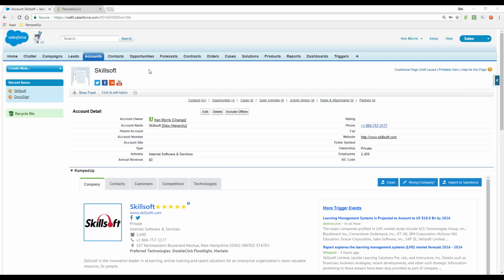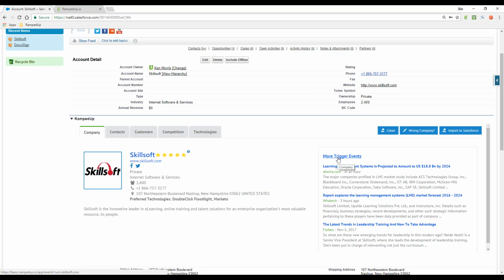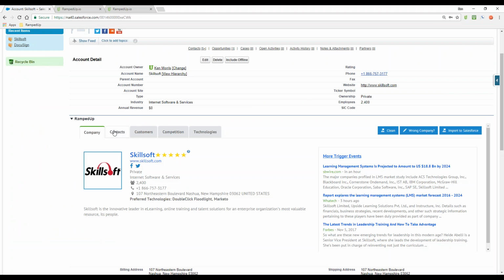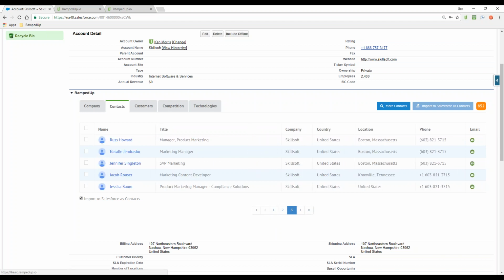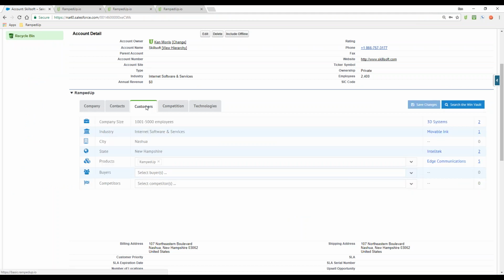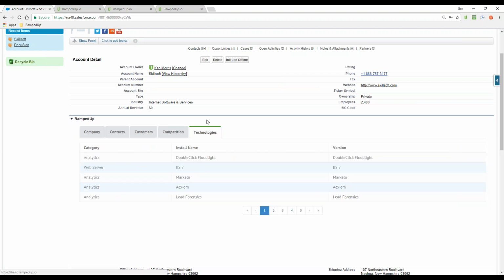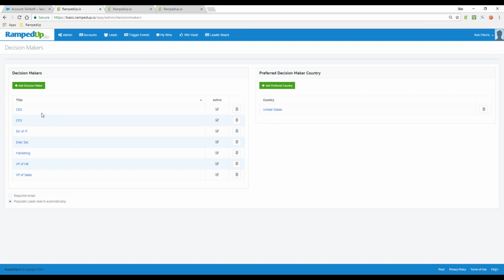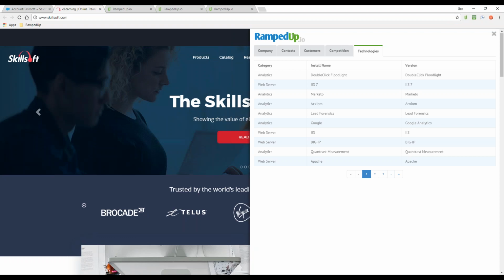RampedUp Battlecard for Salesforce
Find Company, Contact, and Customer data on every lead, account ot opportunity.